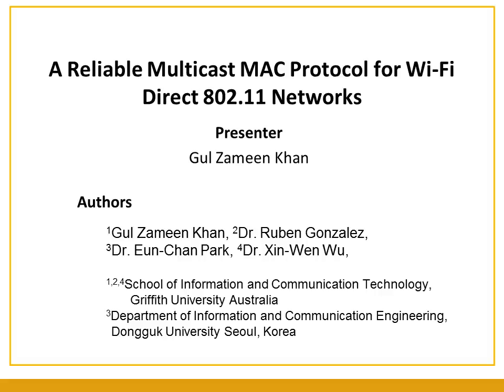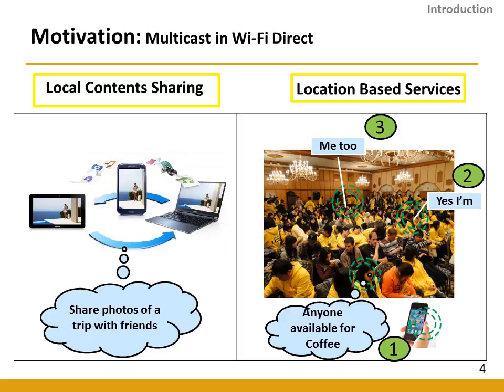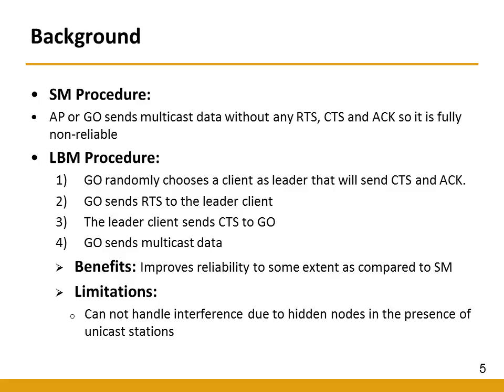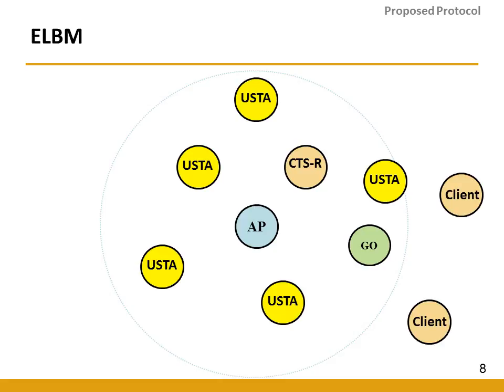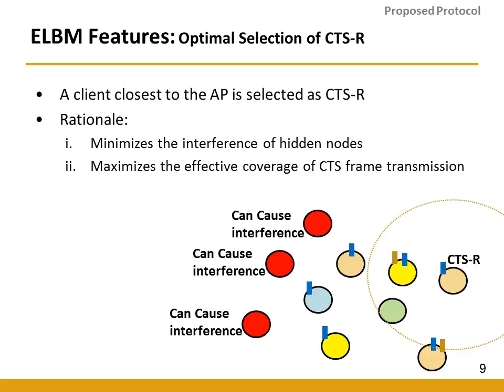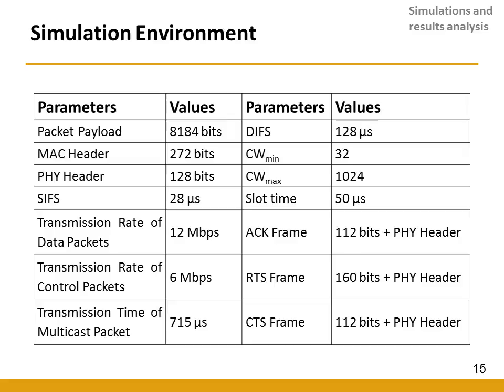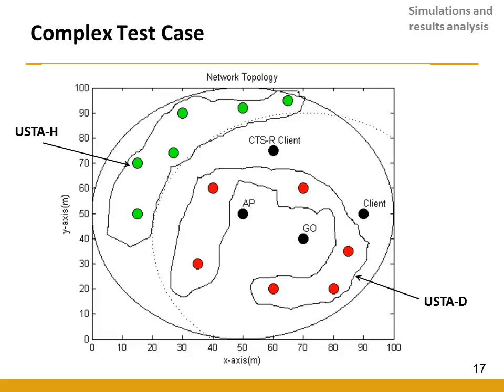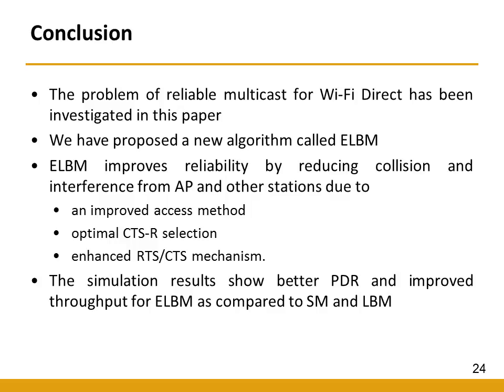Reliable Multicast MAC Protocol for Wi Fi Direct 802 11 Networks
European Conference on Networks and Communication EUCNC 2015